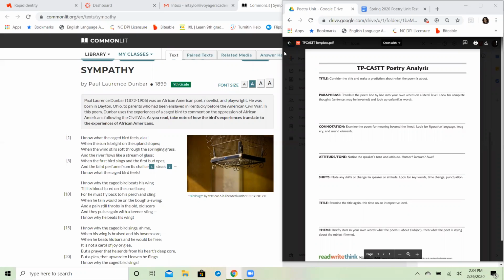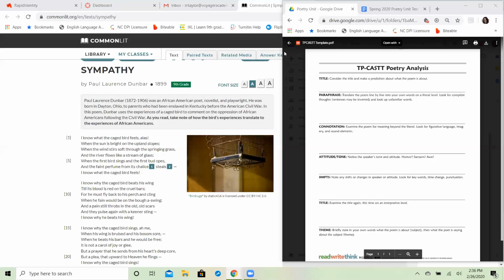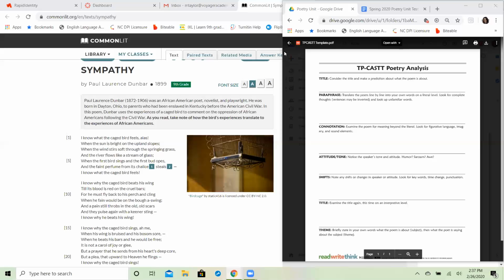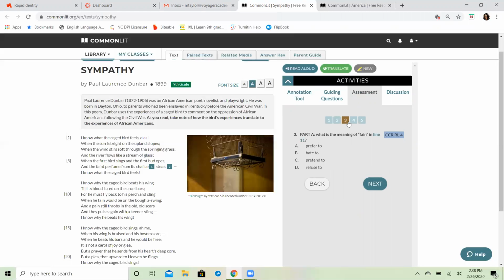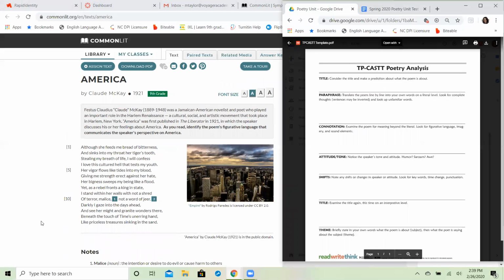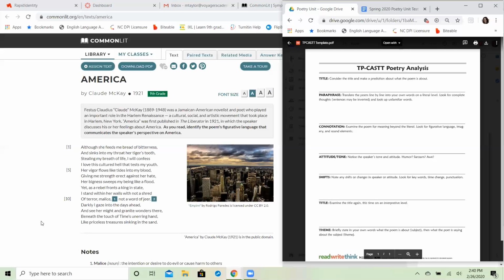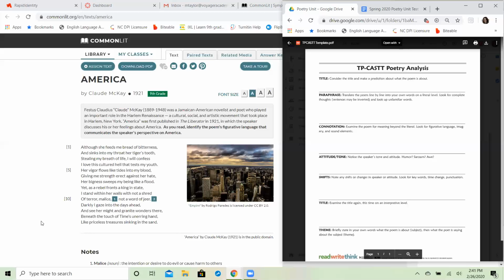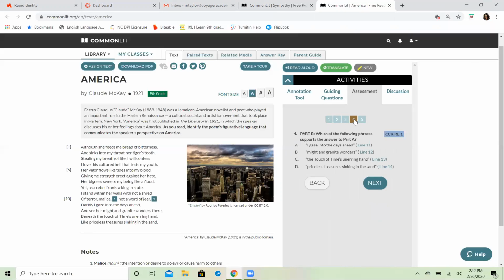Sympathy & America Lectures